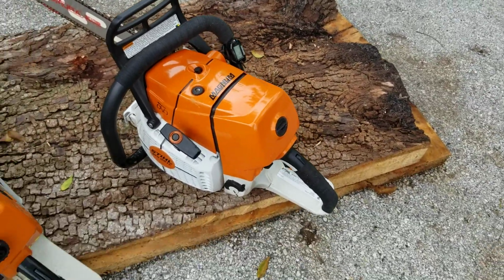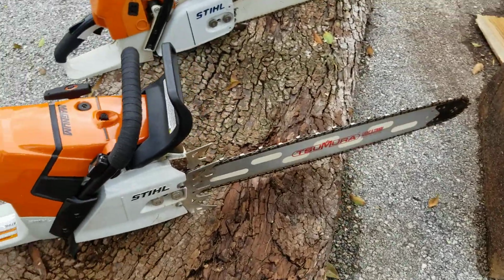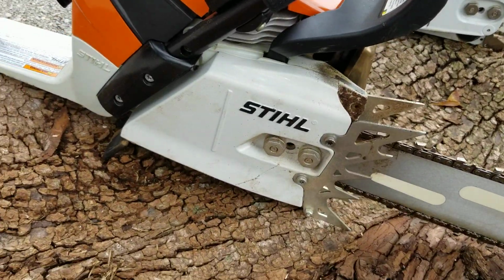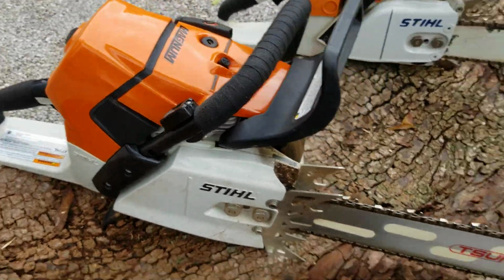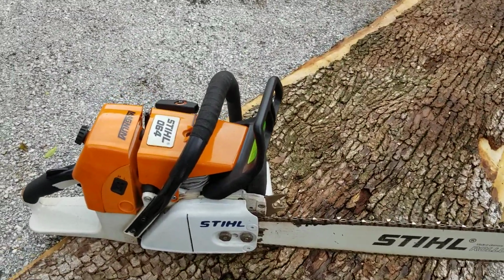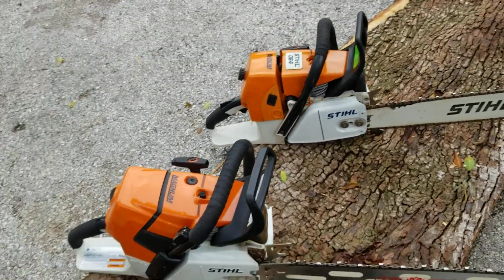STIHL 661. & .660..064 cylinder